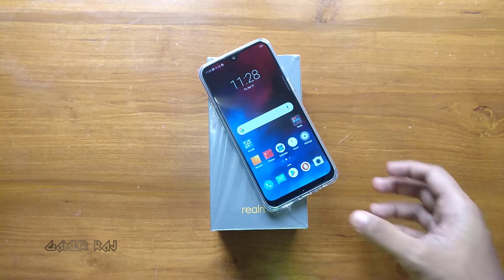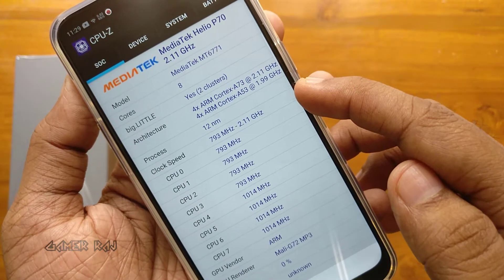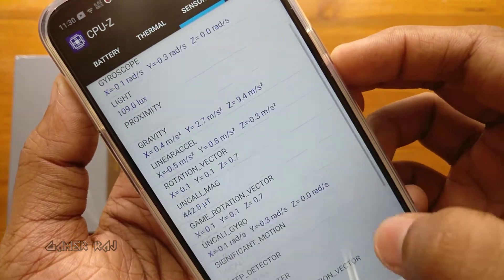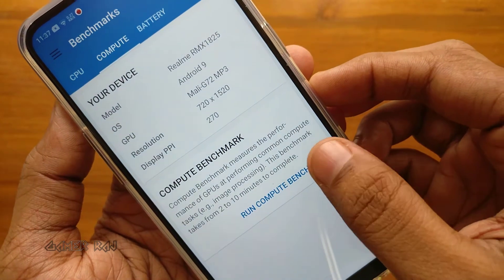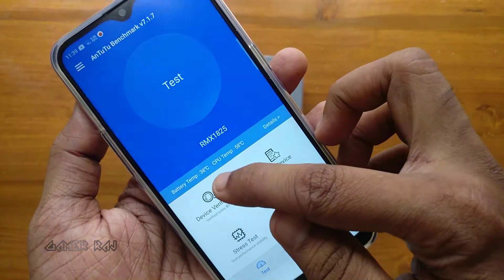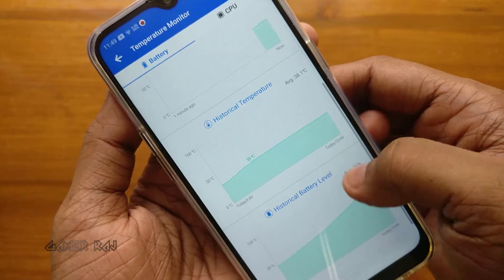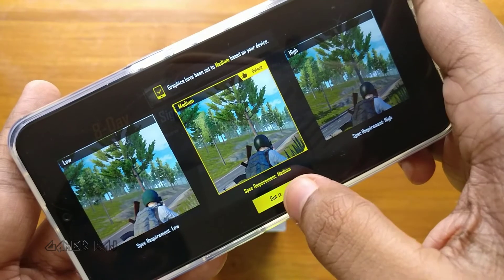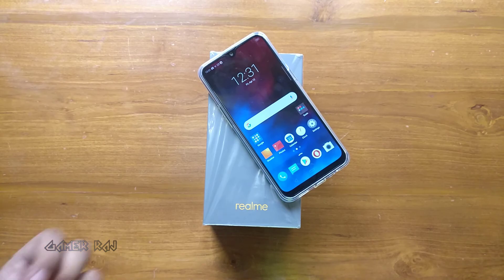Realme 3 Benchmark Tests And Gaming Performance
This is video shows some benchmark tests and gaming performance on Realme 3 4GB RAM variant.